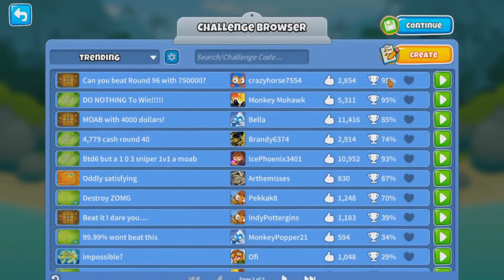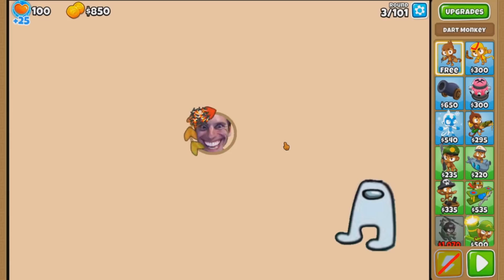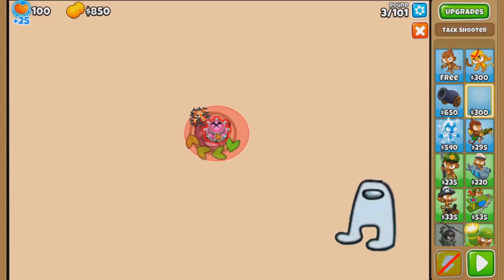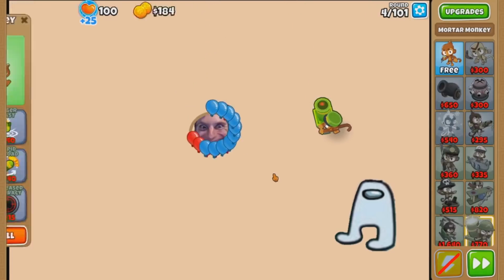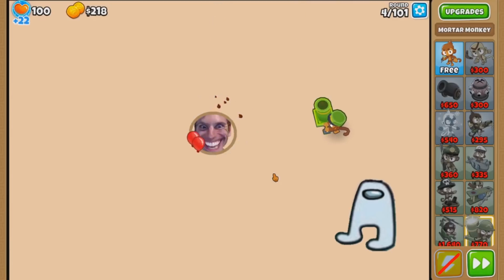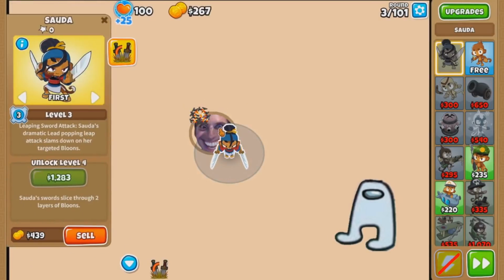This Custom Map Needs No Explanation... (Bloons TD 6)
This Custom Map Needs No Explanation... BTD6 / Bloons TD 6. Custom map mods in BTD6 can be everything and anything - so somebody out there did a meme. Here's the result.